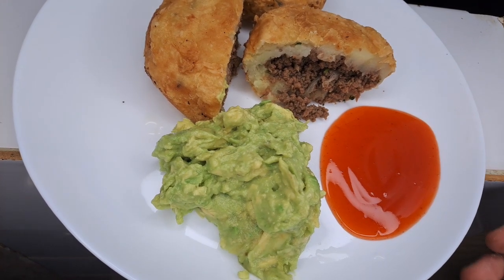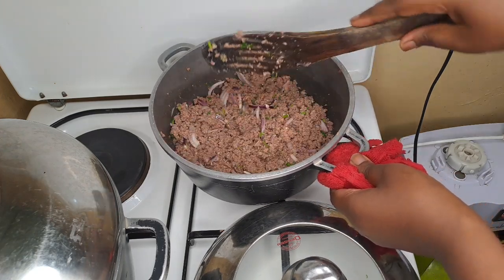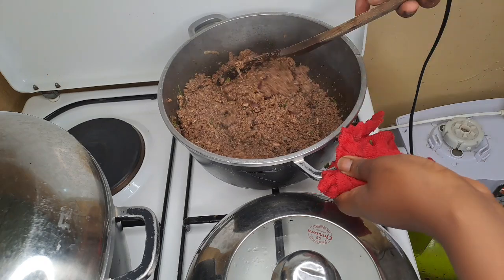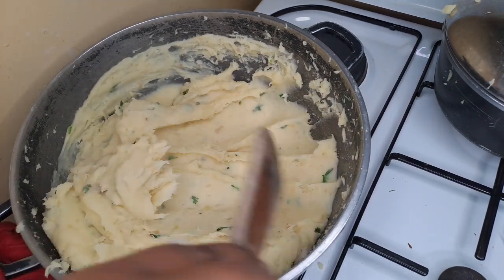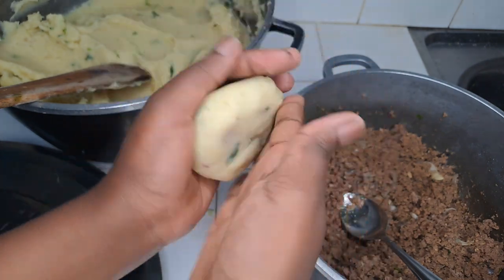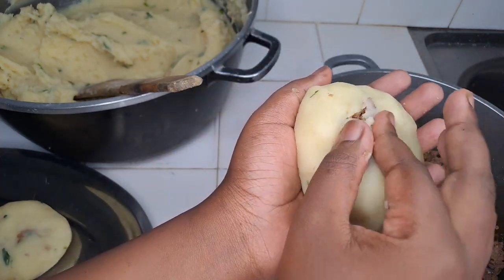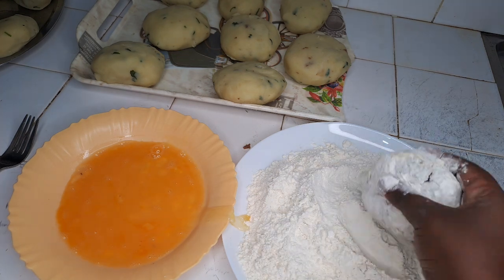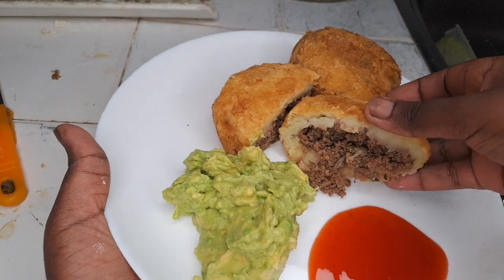KATLESI ZA NYAMA RECIPE || POTATO CHOPS || EASY DINNER IDEAS